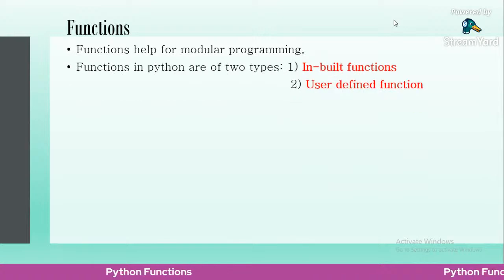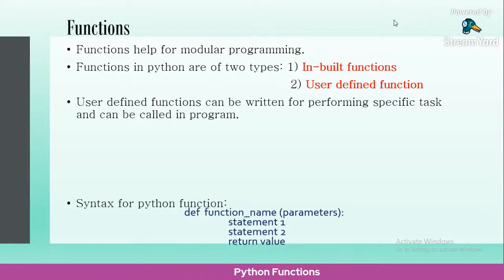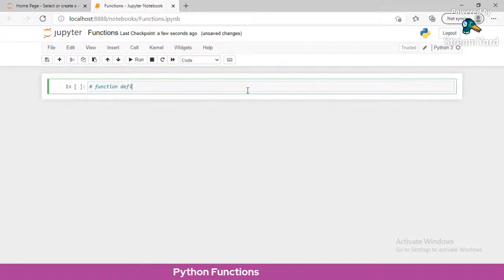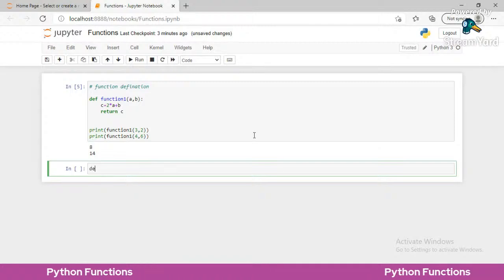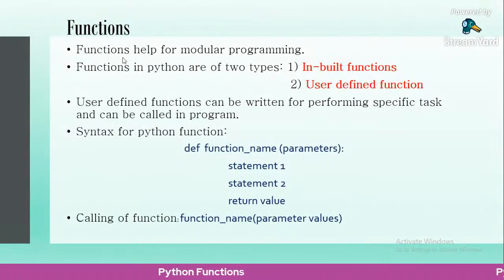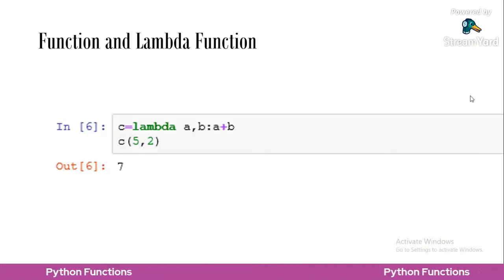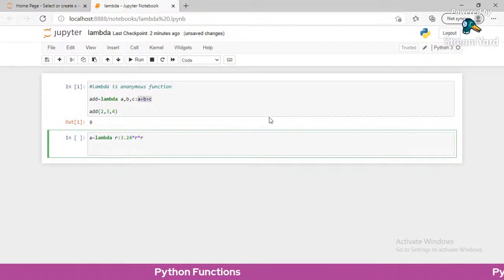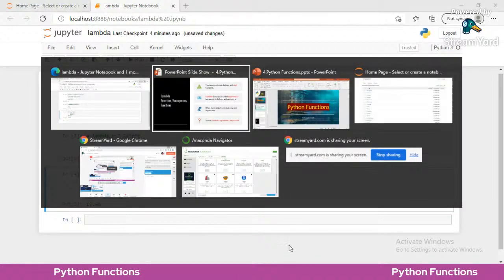SBLC Lecture 12: Functions in Python